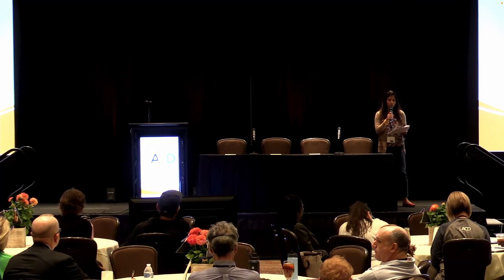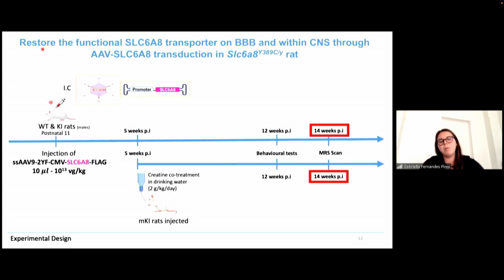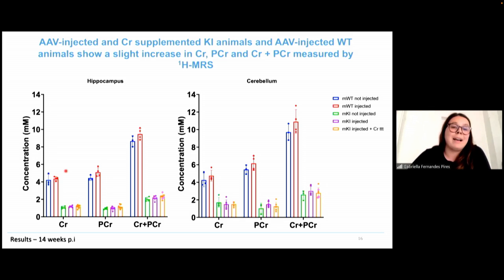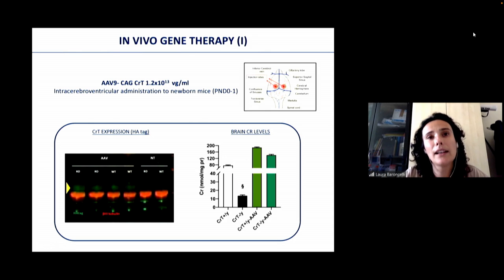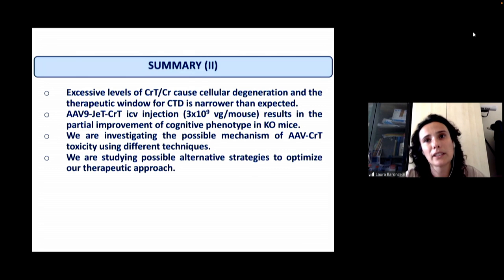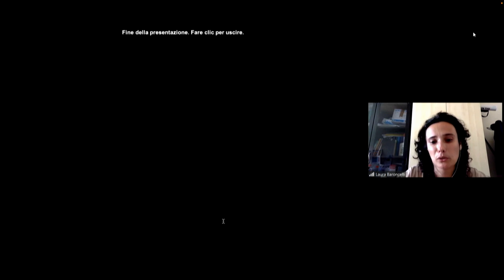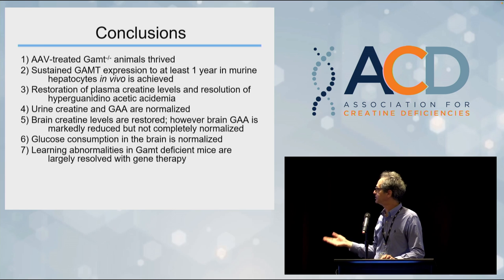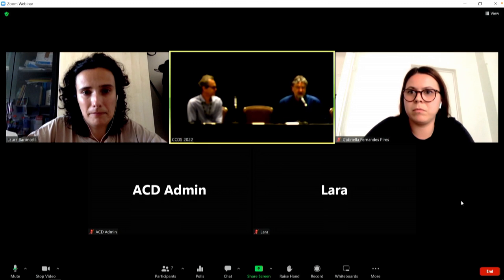2022 CCDS Symposium Session 5: "Gene Therapy Approaches for CCDS"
Gabriella Fernandes-Pires - Lausanne University Hospital
"AAV strategy to treat creatine transporter deficiency in the Slc6a8Y389C/y KI rat"

Laura Baroncelli - Neuroscience Institute CNR
"Creatine transporter deficiency: The long journey to successful therapy"

Gerald Lipshutz - UCLA
"AAV-based gene therapy restores cerebral creatine, reduces guanidinoacetate, and resolves of behavioral abnormalities in a mouse model of GAMT deficiency"

Q&A Panel with Lara Duran-Trio, Gabriella Fernandes-Pires, Laura Baroncelli, and Gerald Lipshutz (Moderator: Andreas Schulze)

For more information about ACD visit: creatineinfo.org